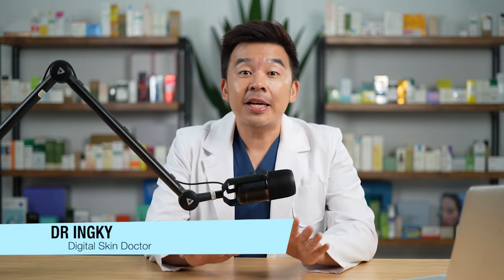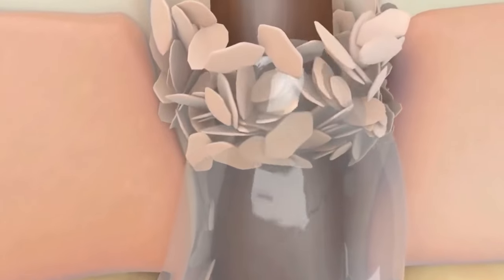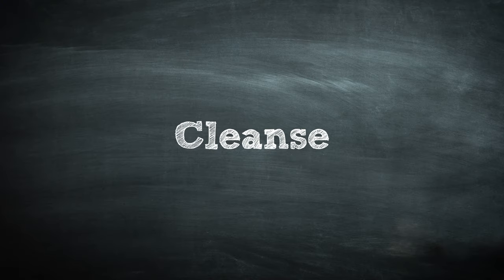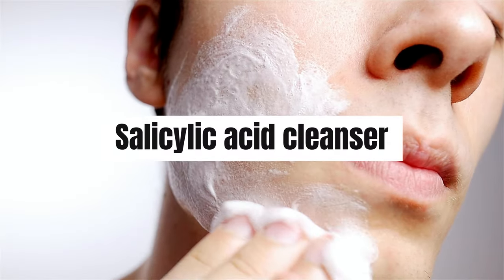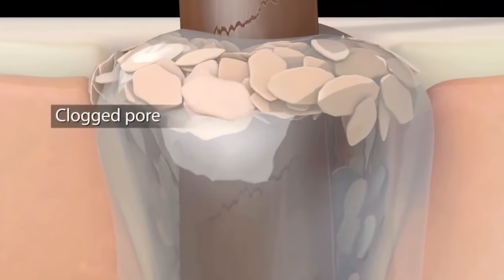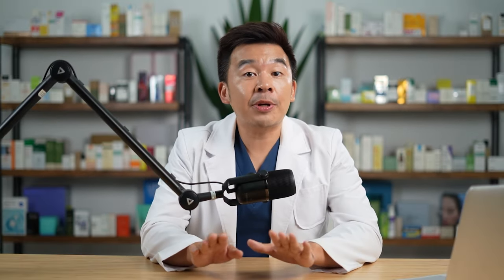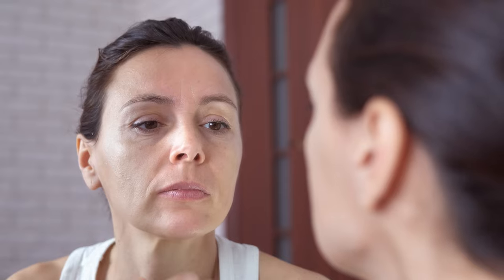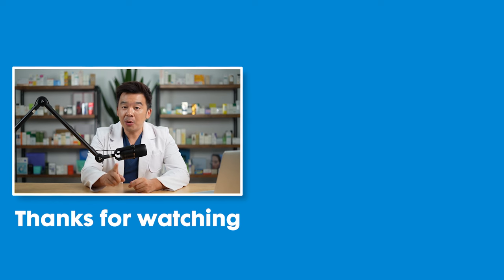Ultimate Routine for Large Pores: Achieve Smooth And Flawless Skin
In today’s video, we’re diving deep into the world of skincare to tackle a common concern: large pores. If you’ve ever struggled with the appearance of your pores or felt like your complexion could use a boost, this video is for you!